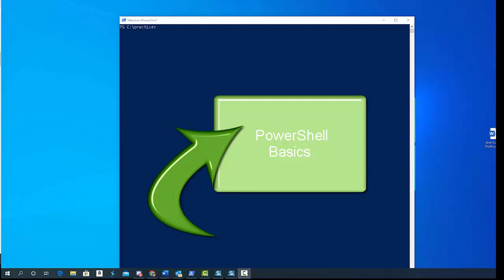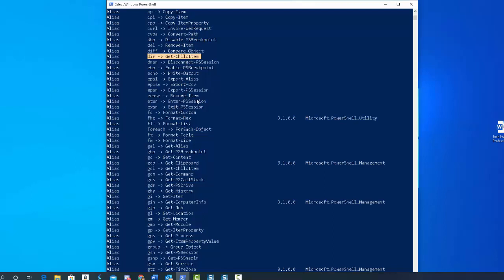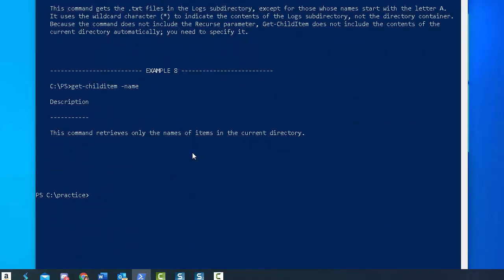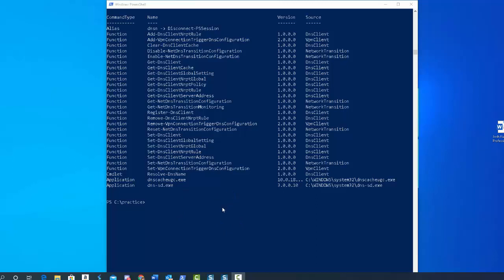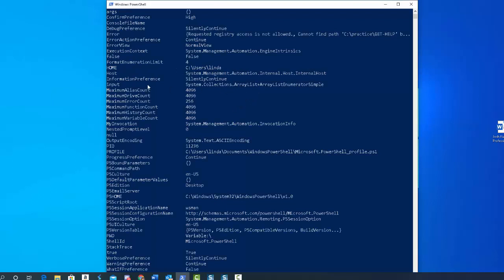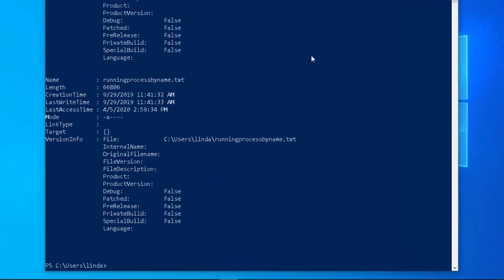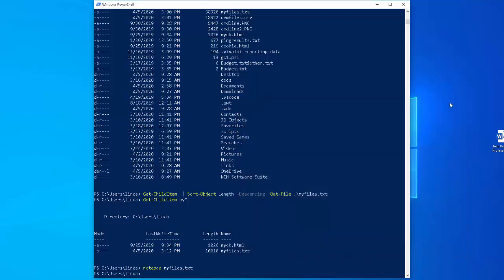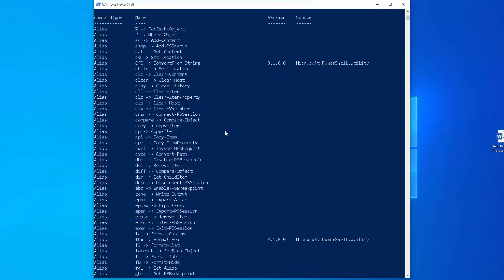PowerShell Video 1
Basics of using PowerShell and running cmdlets